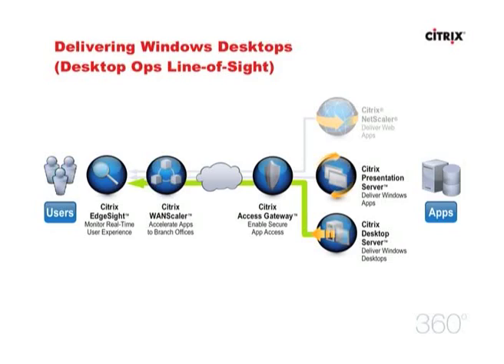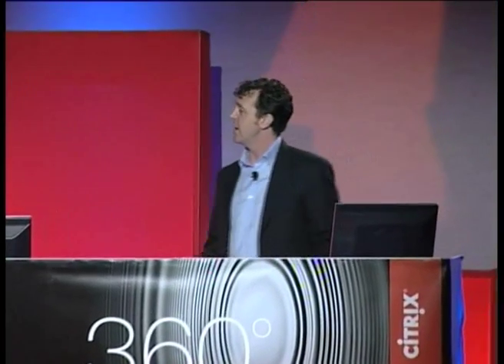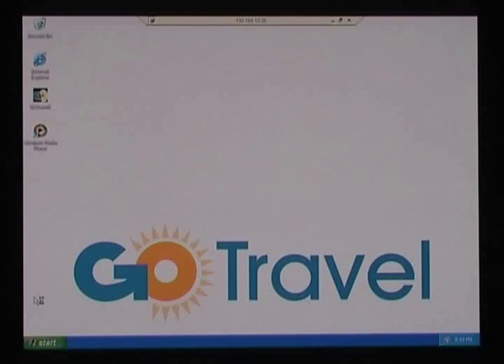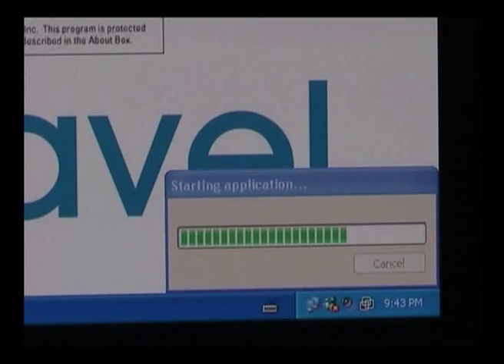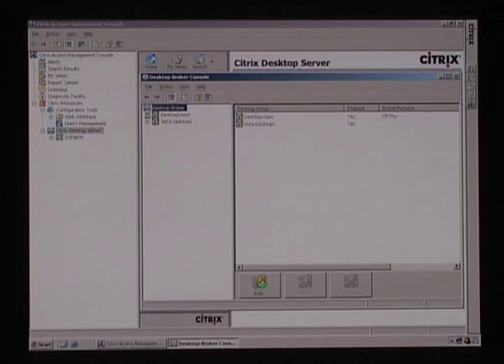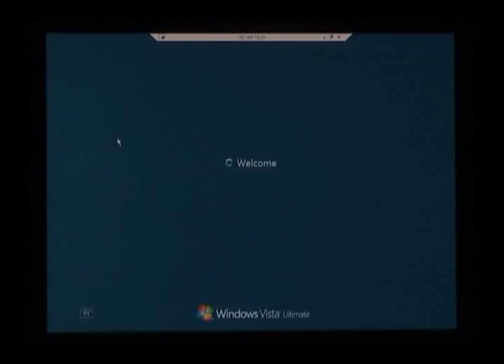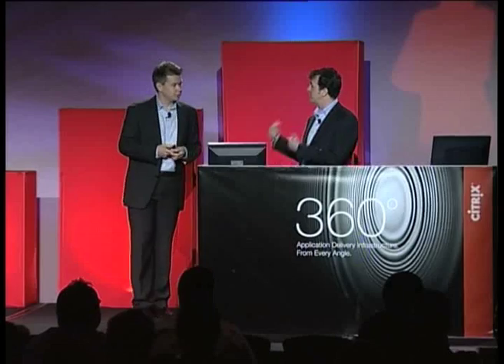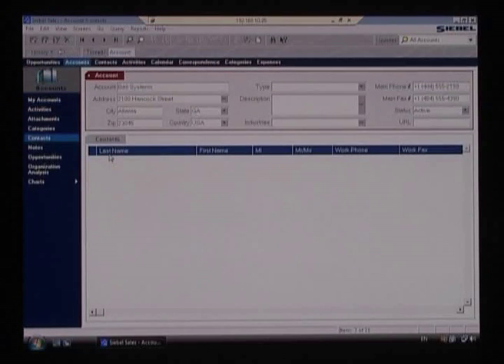Citrix helps GoTravel - Part 5 of 5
GoTravel was a fictional case study created for the 2007 Citrix Solutions Conference held in Australia and New Zealand.  The video was produced with an aim to provide an entertaining view at how Citrix solutions can assist different IT professionals in an organisation.